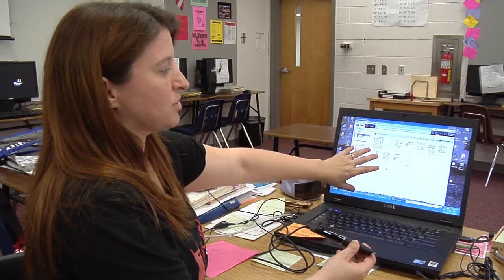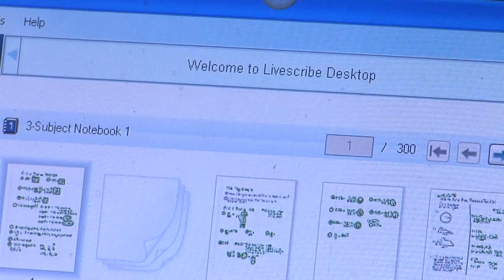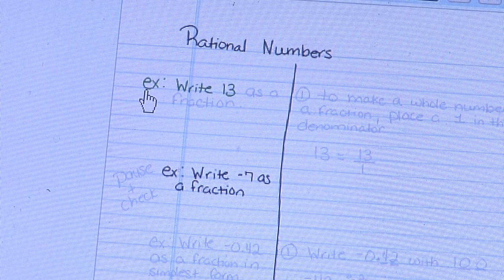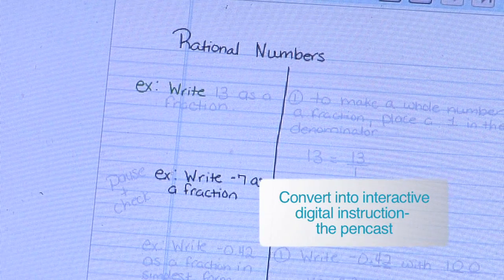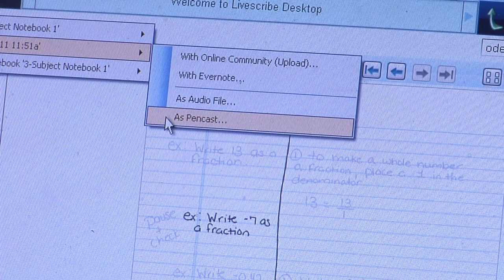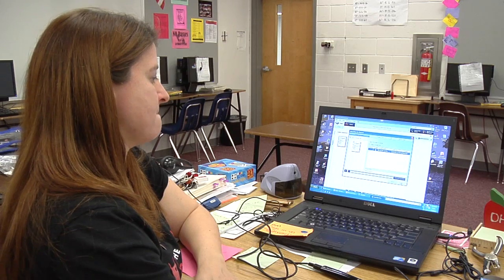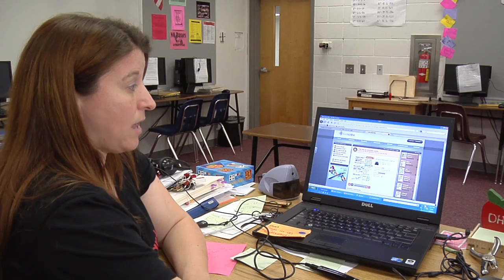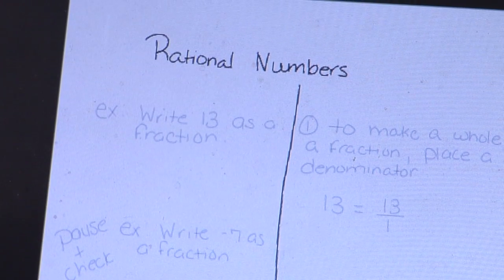Staci Gillen Pencast Copy 2 YouTube full